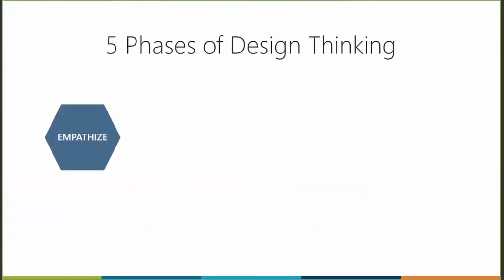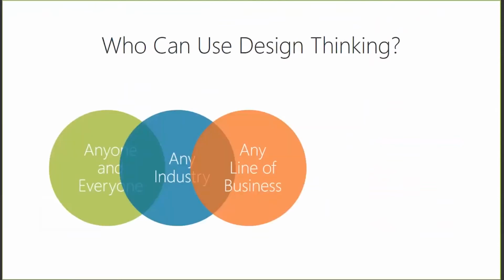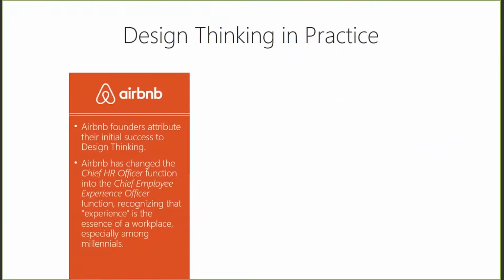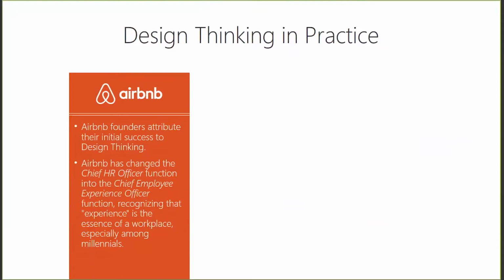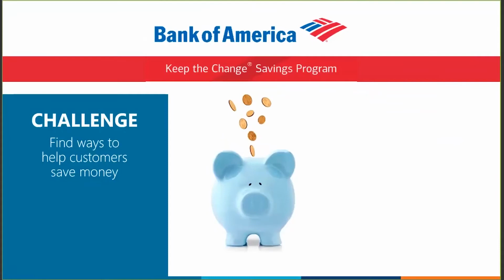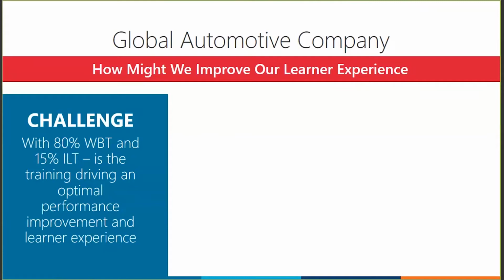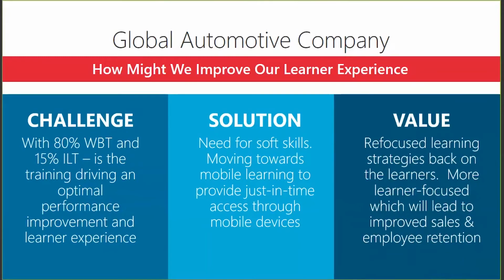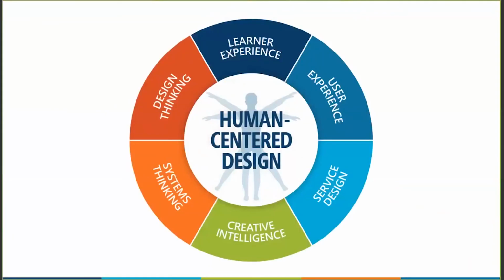Webinar | The Value of Design Thinking